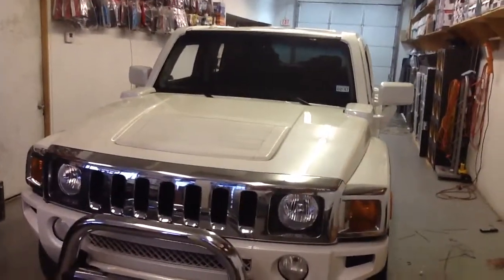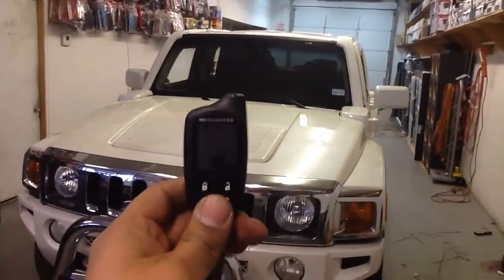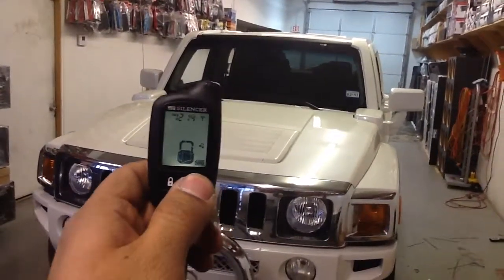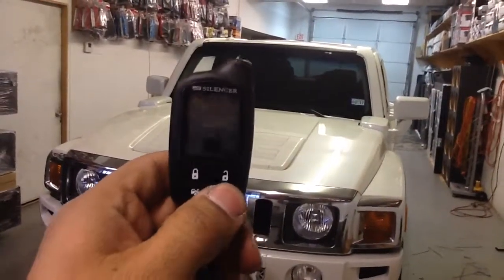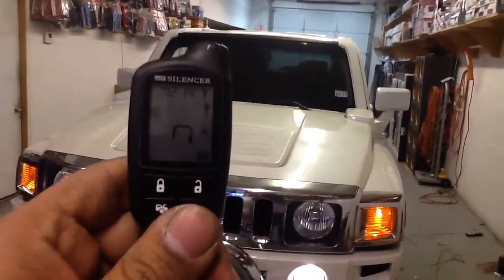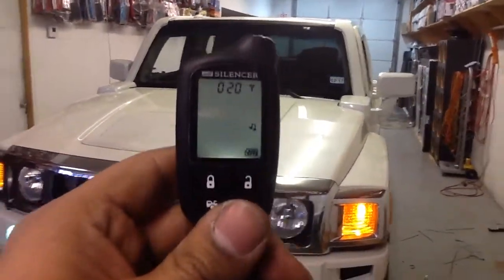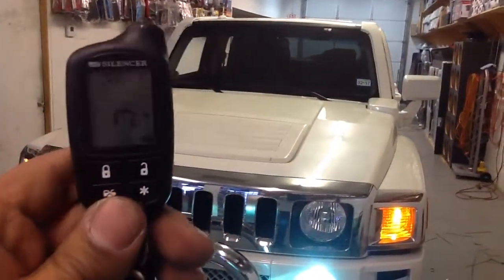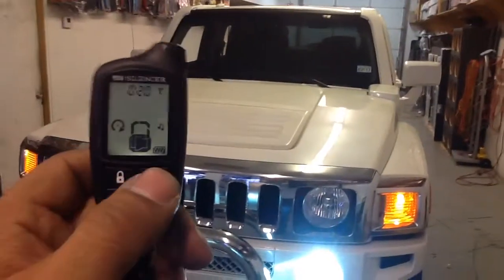2009 hummer h3. Remote start alarm